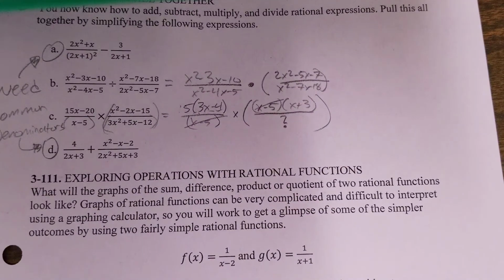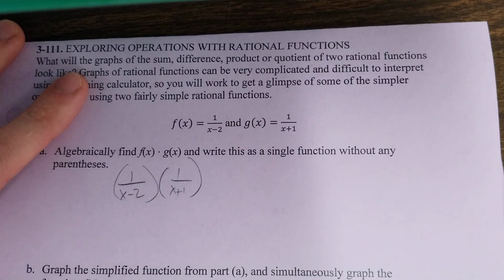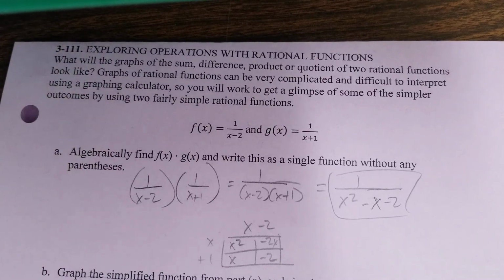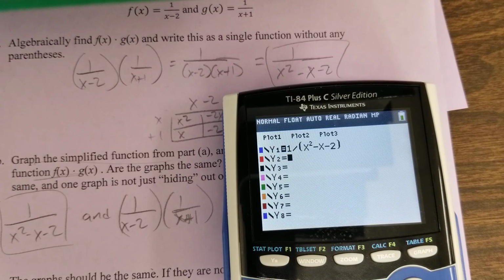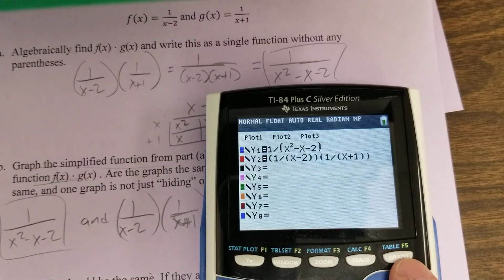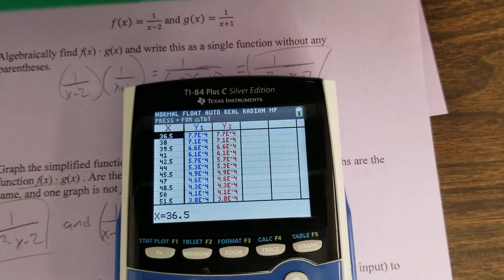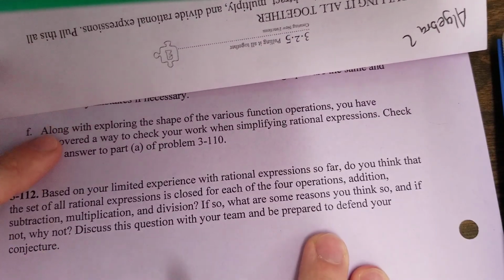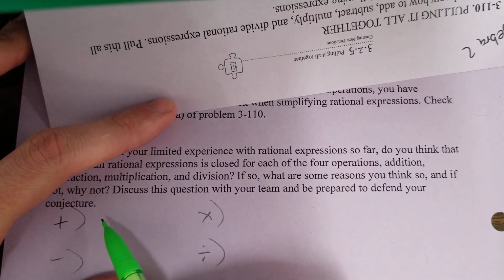Algebra 2 3.2.5